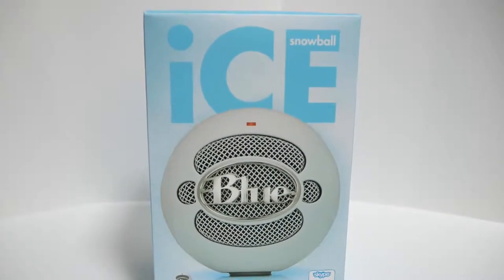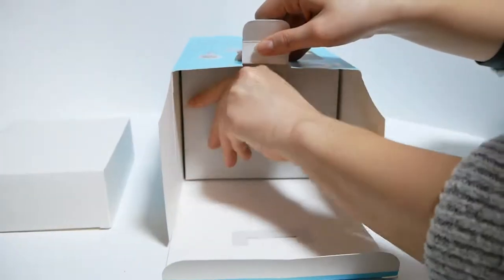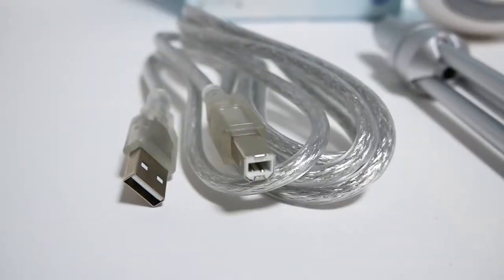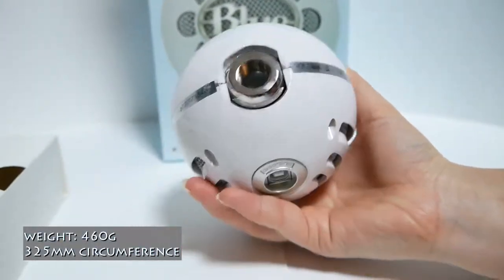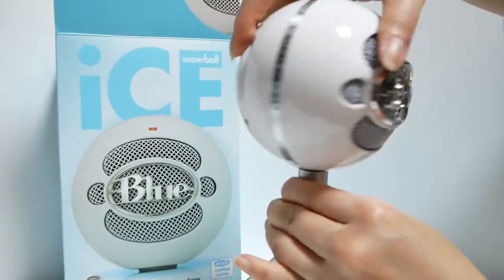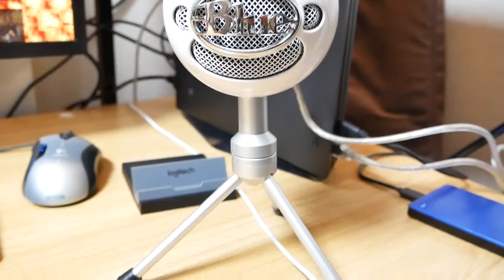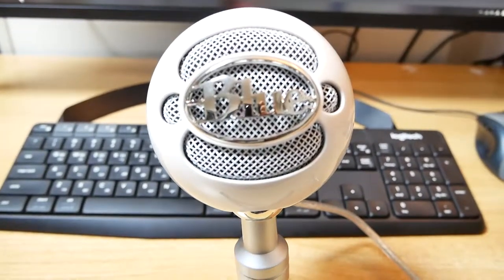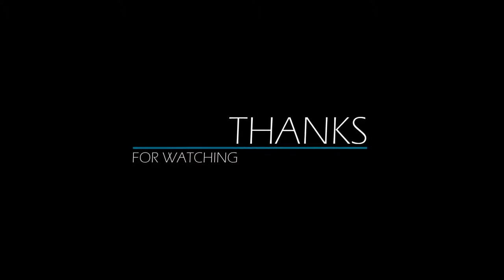Blue Snowball iCE Mic Unboxing & Review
I recently ordered this and decided to do an unboxing and little review, which was recorded with this mic. I think it's pretty good unless your environment is too noisy. It works in Windows, Mac OSX and PS4, which is a nice bonus.